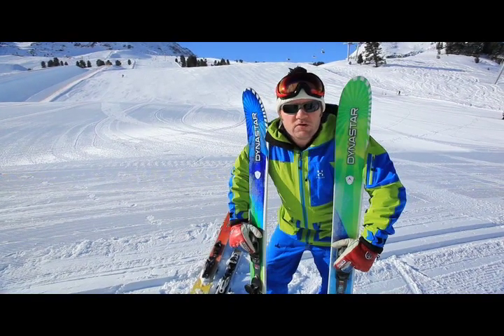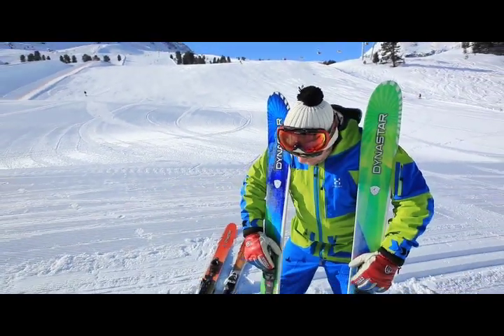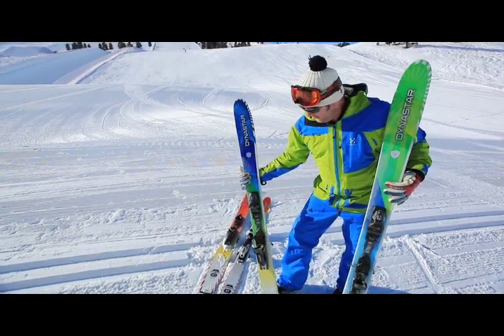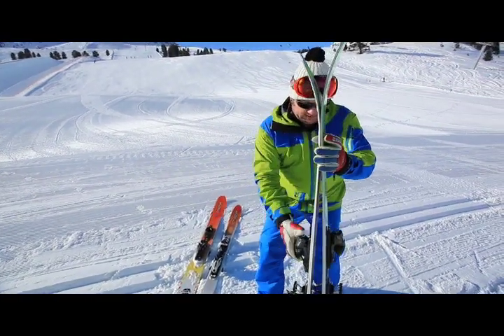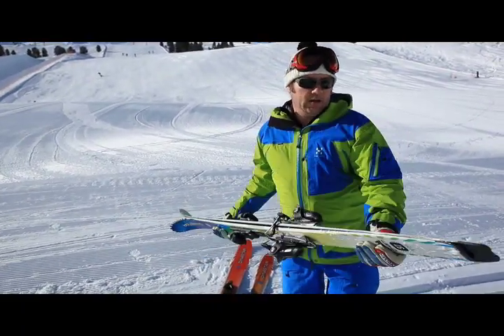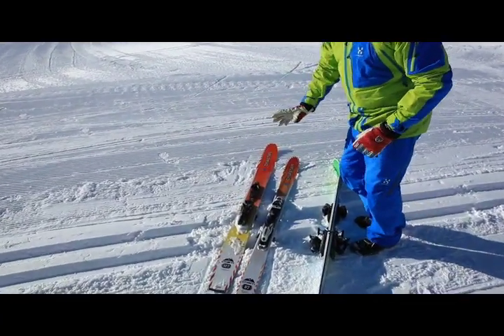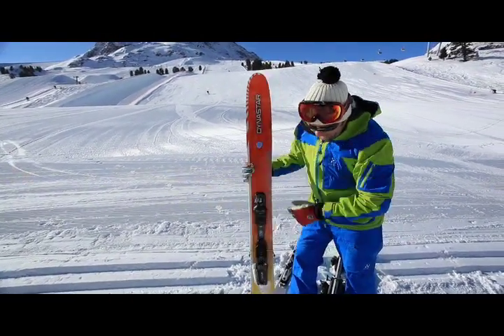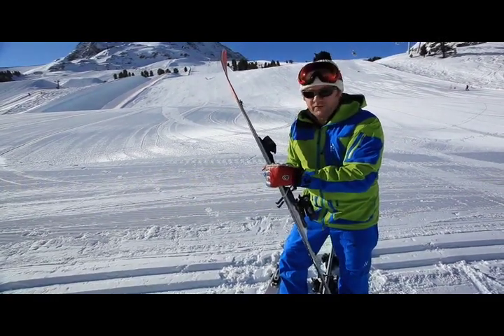Fall-Line ski review 2012/13- Dynastar Cham range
Dickie Fincher reviews the Dynastar Cham range for Fall-Line's ski review 2012/13.

Camera by Will Robson
Edited by Nick Spearing